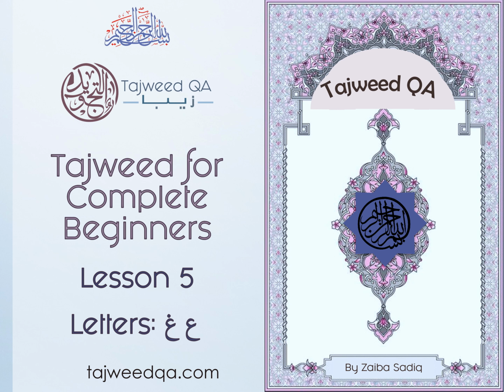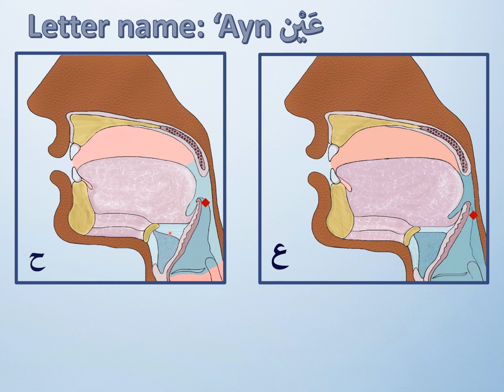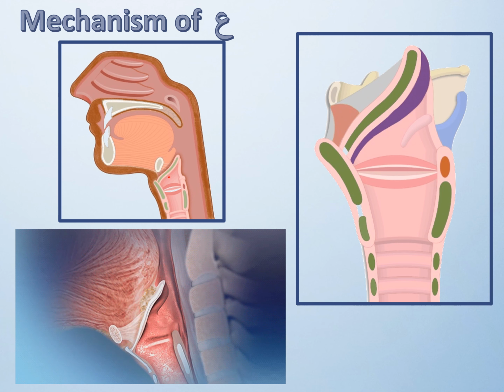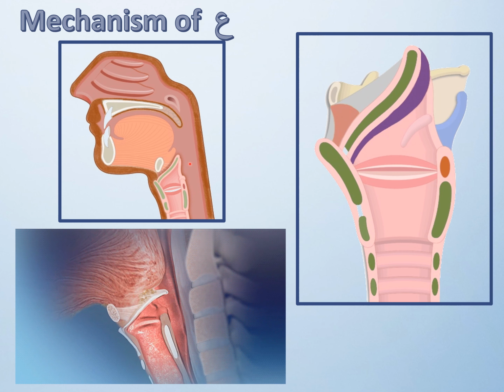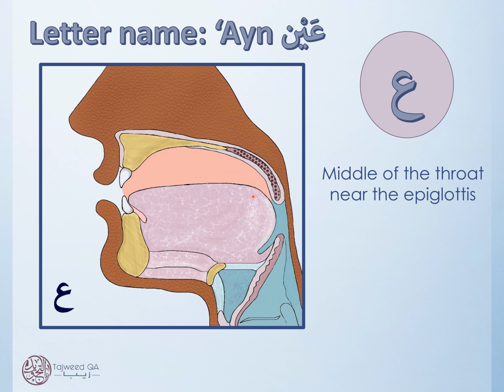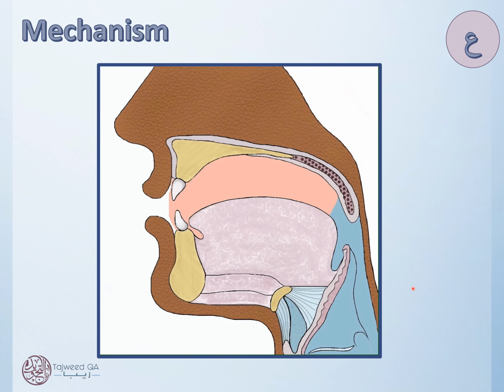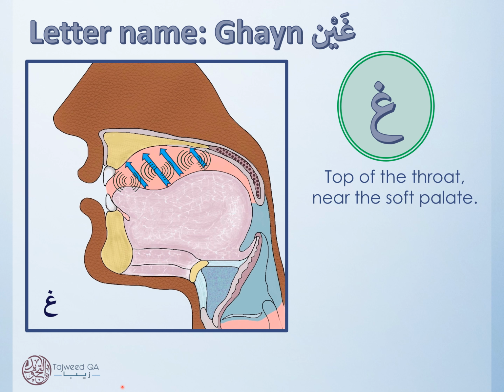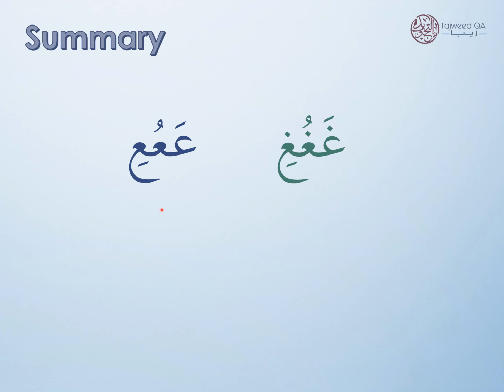Tajweed for New Muslims/Complete Beginners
Tajweed lessons in English
A look at the letters of the Arabic alphabet, letter names, letter sounds, Articulation Points (Makhraj) and prnunciations with the short vowels.
Lesson 5